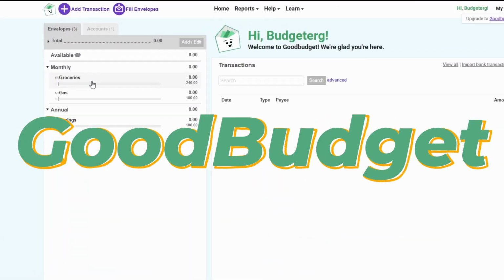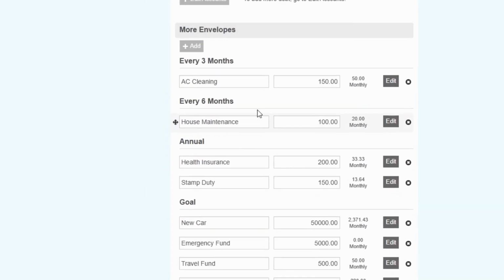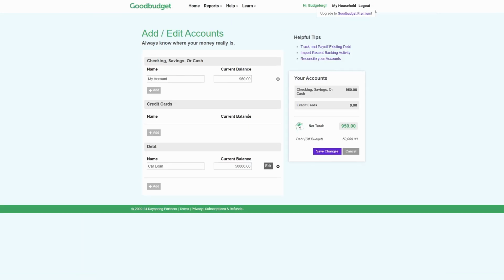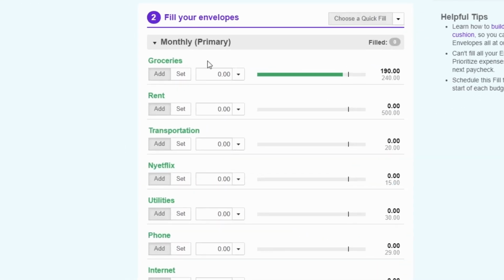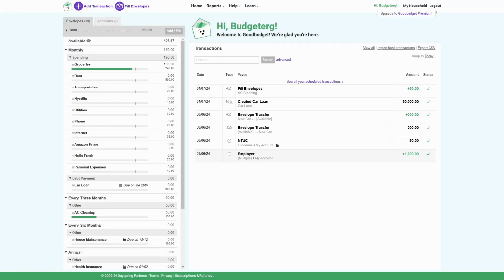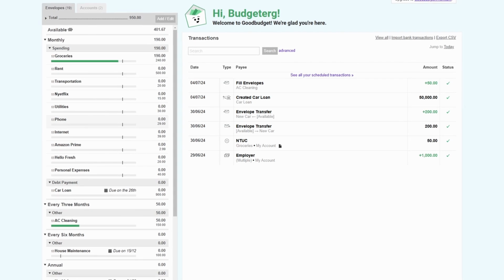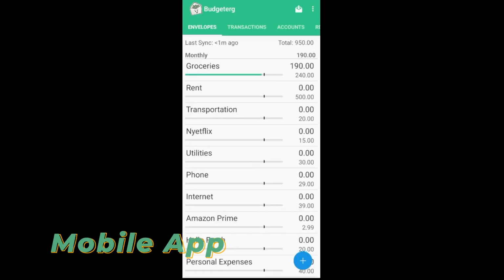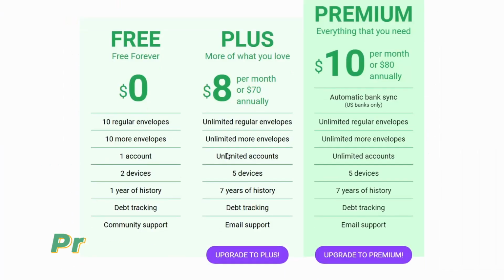YNAB Alternative: GoodBudget First Impressions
Looking for a YNAB alternative? Check out my first impressions of GoodBudget, a budgeting app that uses the Envelope Budgeting system or cash stuffing.